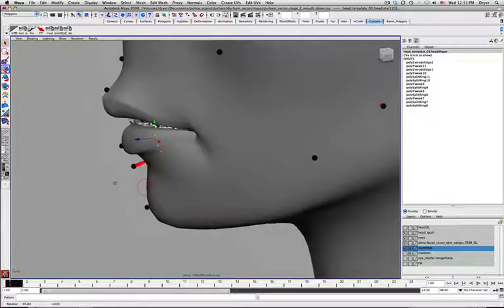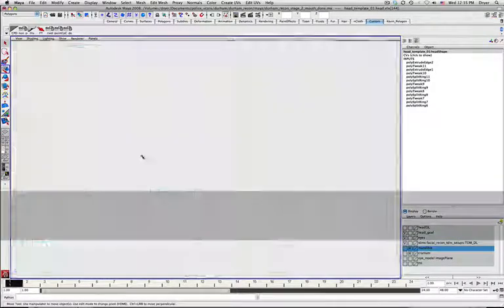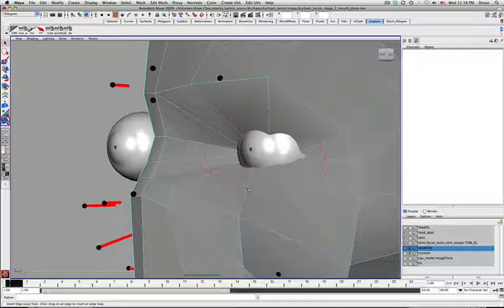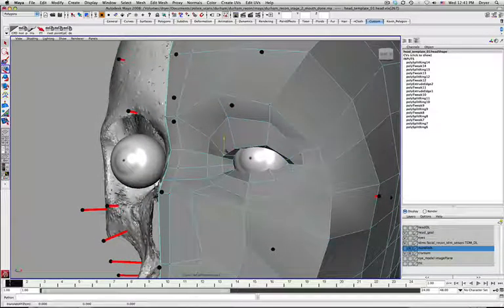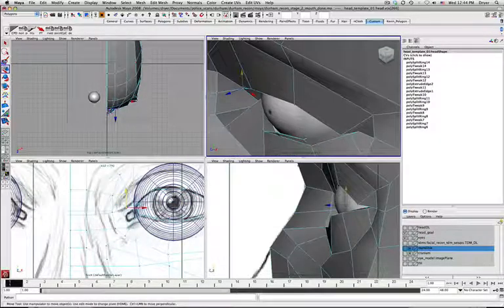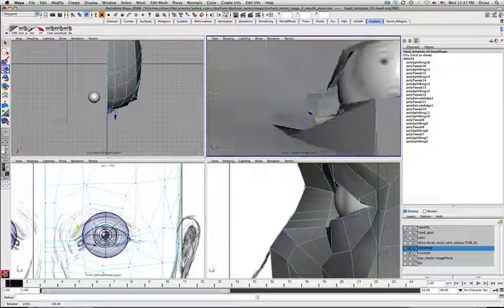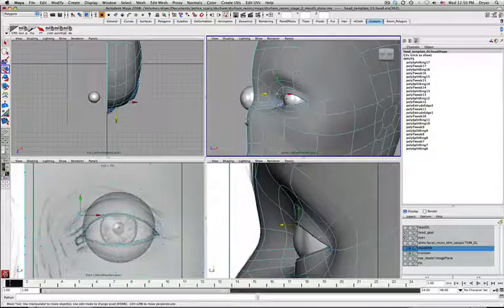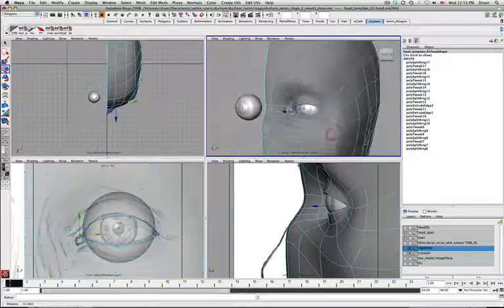hsc405 modeling 13 eye a